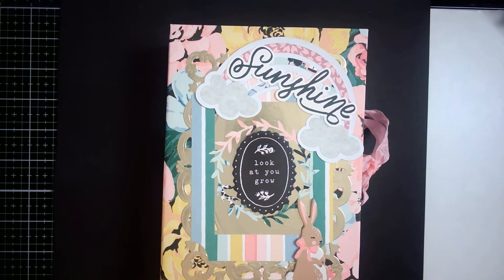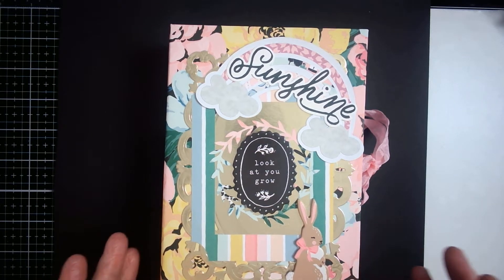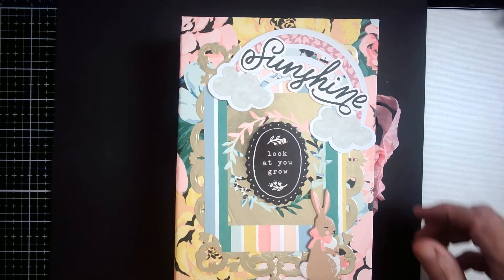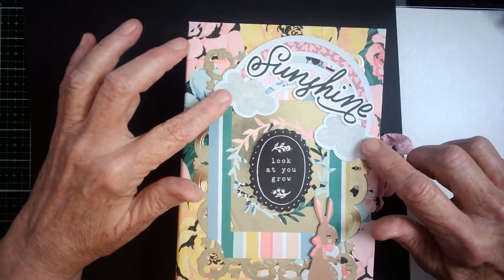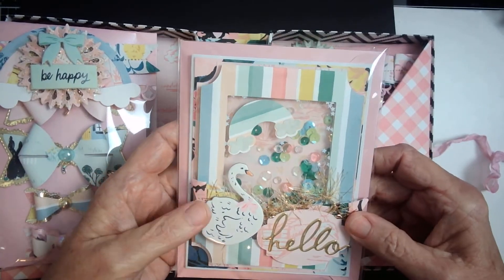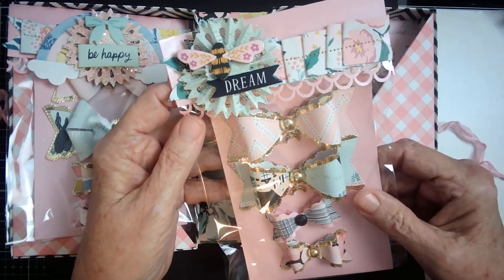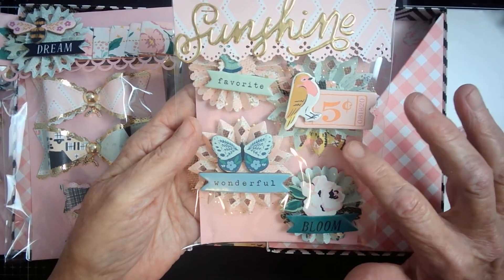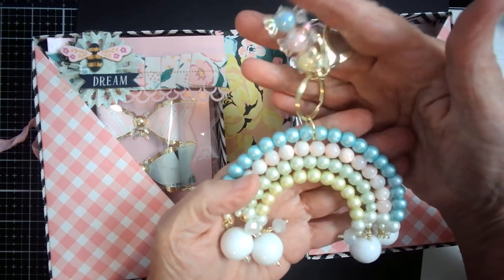Sunshine & Rainbows Collab Week 4